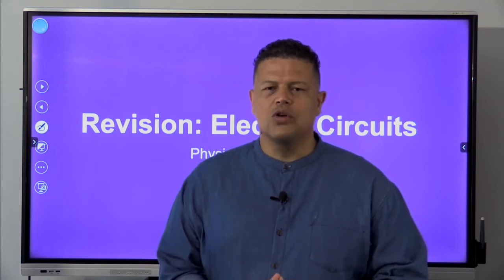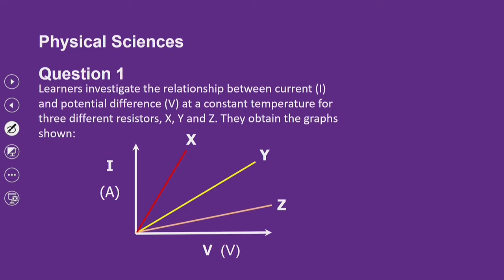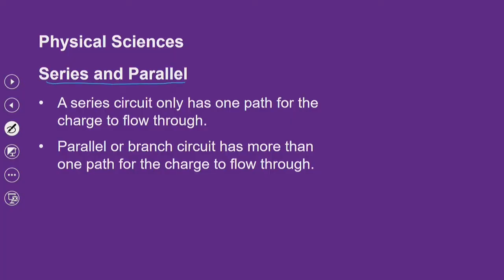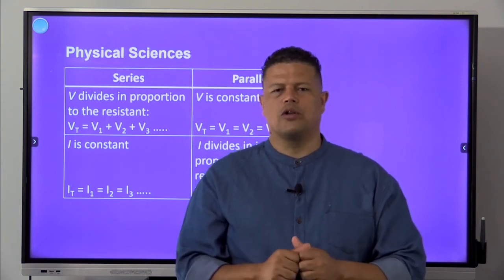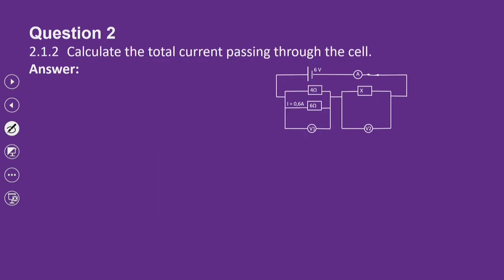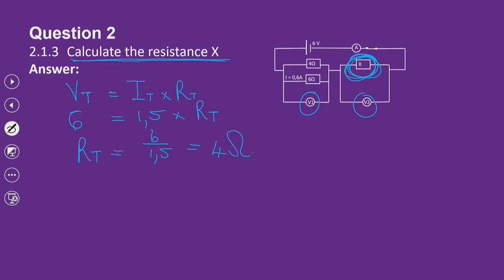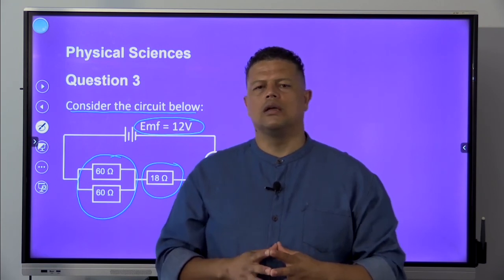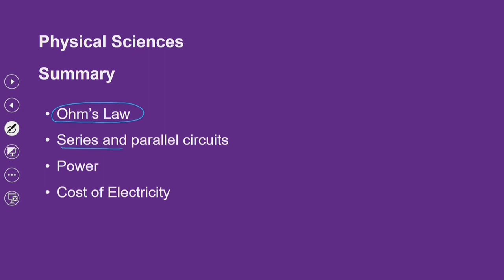Phy Sciences Grd 11 Electric Circuits